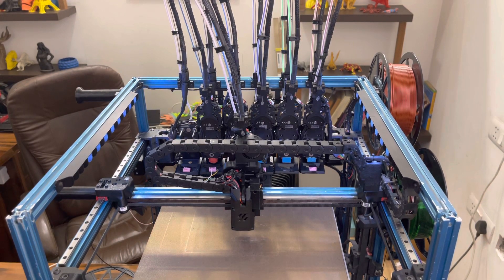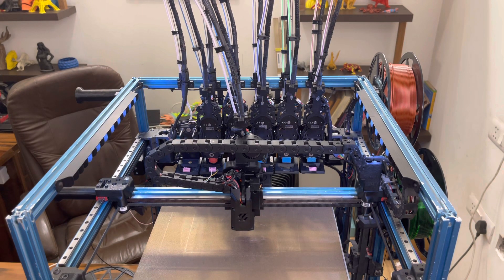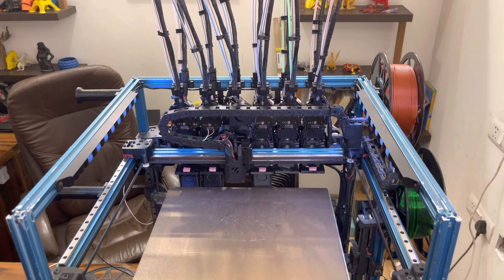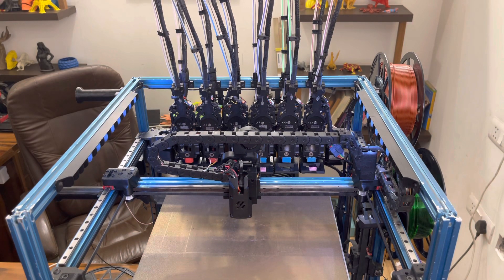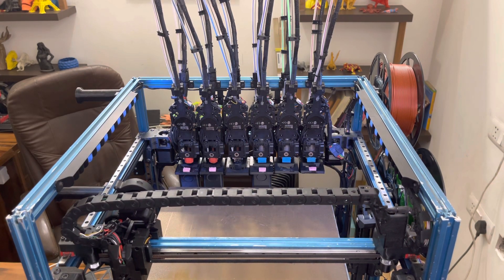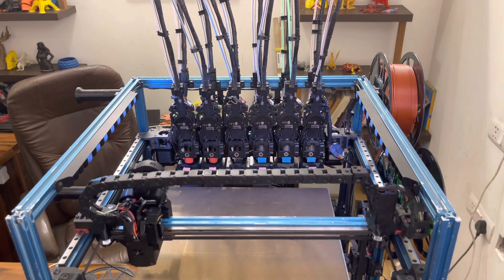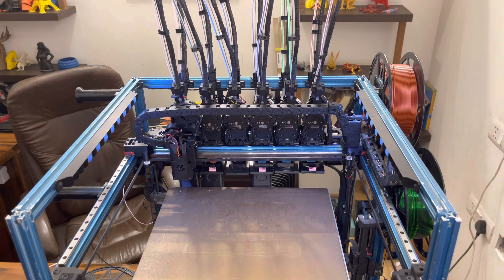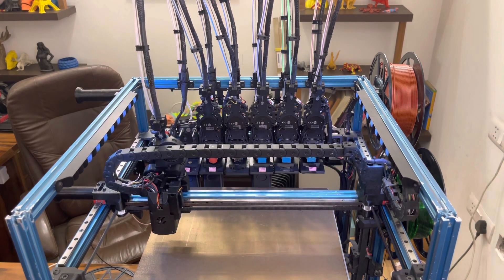WP-DAKSH :: Voron Trident 3D Printed Tool Changer - Intelligent Error Detection and Recovery demo.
'WP-DAKSH' Voron Trident 3D Tool Changer is a fully 3D printed tool changer compatible  with different CoreXY platforms like the Voron Trident, 1.8, 2.4  and RatRig VCore 3.

It features state of the art advanced features including:
   * Reliable tool changing mechanism powered by a single servo
   * Servo Burnout protection for enhanced life and efficient tool changes
   * Intelligent Error State Detection and Recovery minimizing failed prints
   * Automatic XYZ calibration across the different tools
   * Ultra Fast tool changing times of under 10 seconds
   * Capable of High accelerations and print speeds
   * Minimal loss in build space with the tool changer addition
   * Integrated nozzle cleaning mechanism for clean prints without the need for a purge tower / ooze shield
  * 4x4 LED Display on toolhead to display the current state of toolhead
  * Custom Klipper configuration, modules and macros for an integrated software package

  Part 1 - Design Overview, Locking Mechanism & Multi Platform Compatibility
  Part 2 -  Carriage Assembly with Tool Locking Mechanism
  Part 3 - Tool & Dock Assembly
  Part 4 - Putting it all together - carriage, tool, dock and their alignment
  Part 5 - Wiring Overview - wire looms & ptfe management
  Part 6 - Electronics and Wiring management
  Part 7 - Software Setup & Initial Configuration
  Part 8 - Printing in multi material with the tool changer.

ABOUT THIS VIDEO ::

This demo features the Intelligent error detection and recovery feature that i have integrated into the DAKSH toolchanger. The machine can detect dropoff and pickup errors and try to recover automatically from these errors using corrective action. It will try to recover from the error upto 3 times - failing which it will then pause for user intervention.